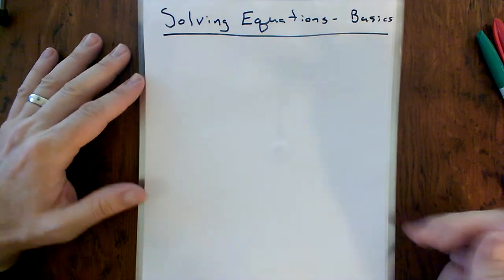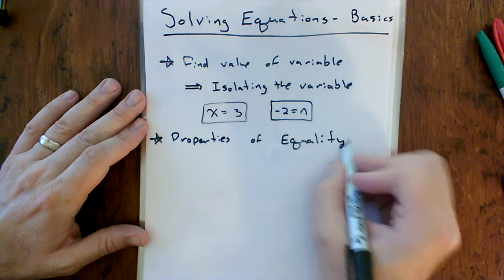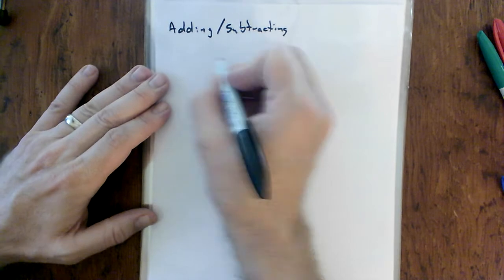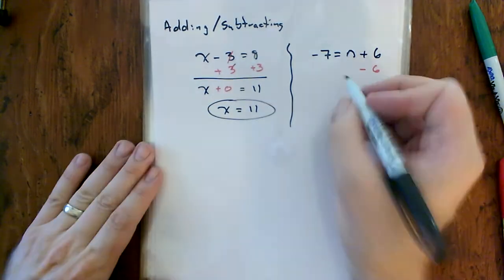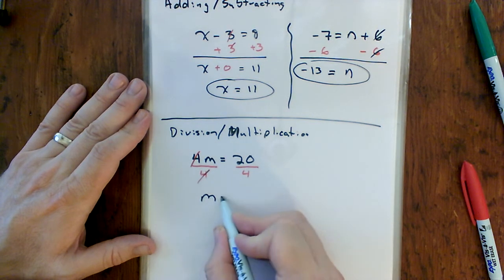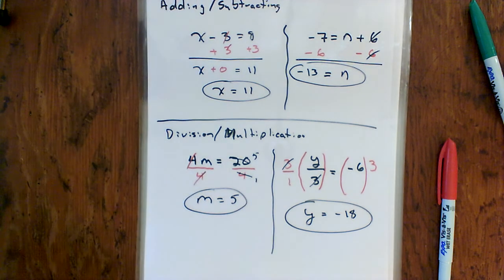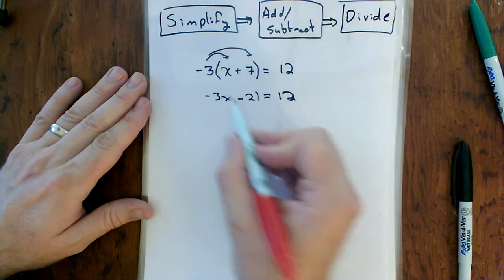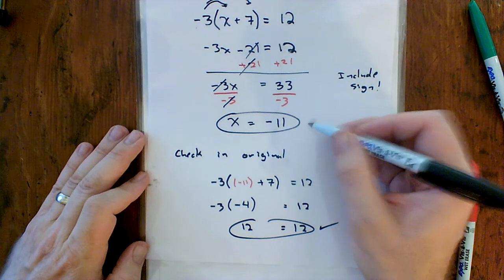The Basics of Solving Equations